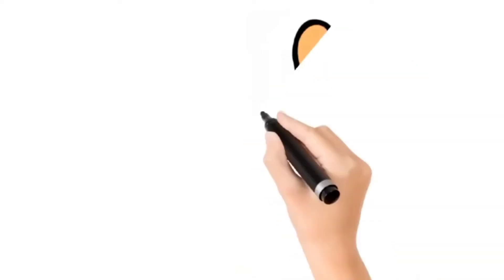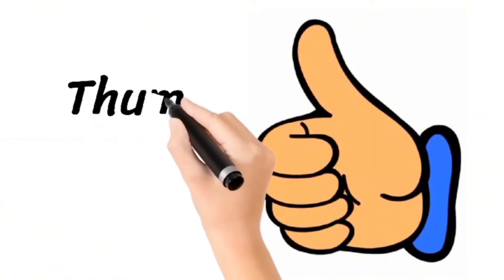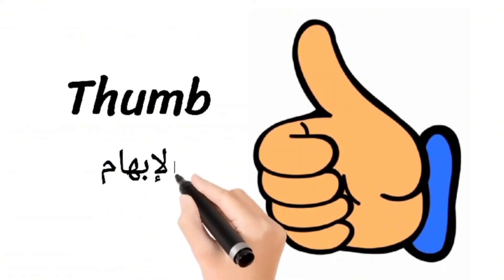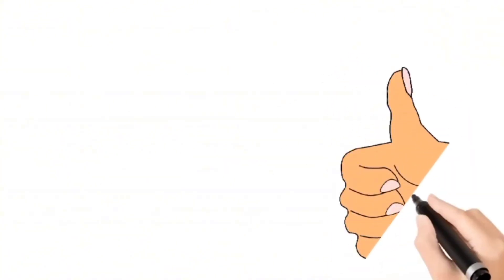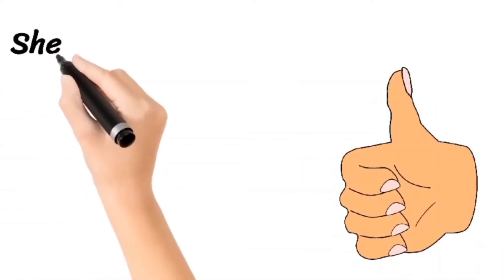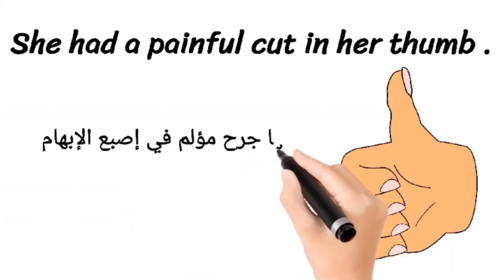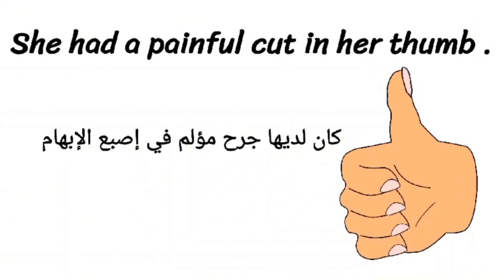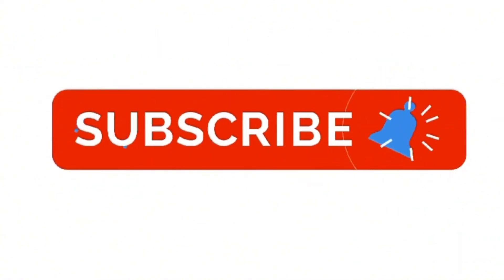نطق كلمة Thumb إصبع الإبهام 🗣️ How to pronounce thumb 🗣️ إزاي_تنطقها_صح ✔️🗣️